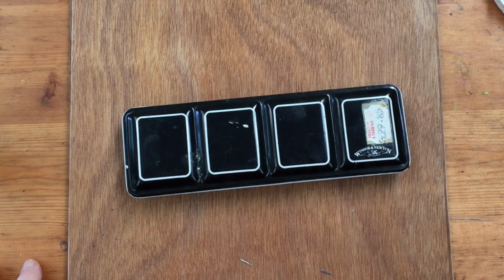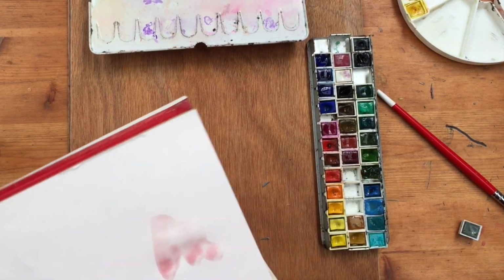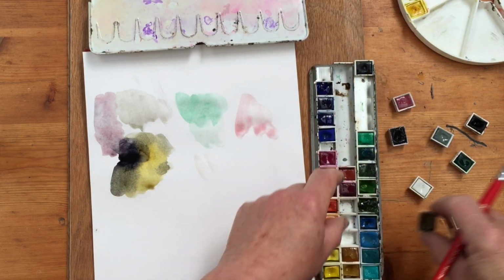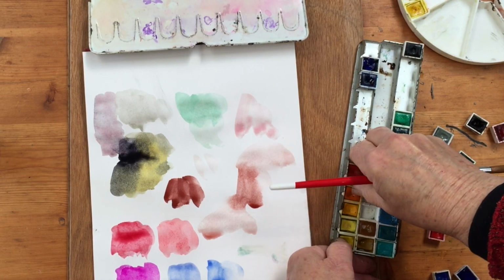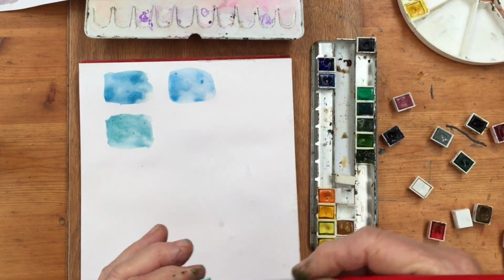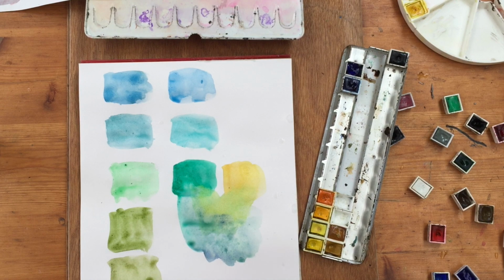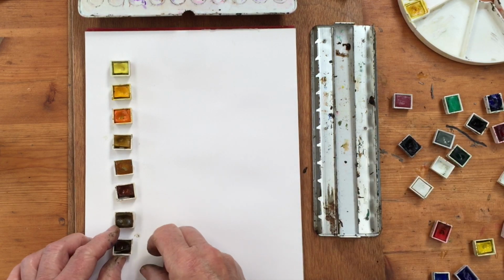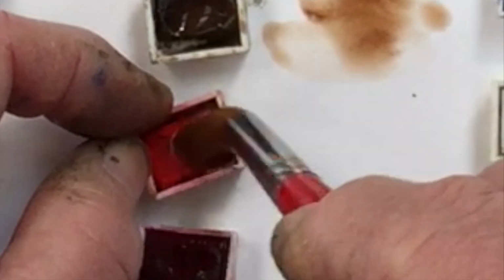START PAINTING - WATERCOLOR BASICS - Lesson 1 Choosing Your Paint Colors and exploring mixing them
In this video I introduce you to the 24 colours that you will need in order to get started in watercolour successfully.

You can get the most essential 12 in this Cotman (student quality) starter box from Winsor & Newton

Or this set of 24 includes almost everything I recommend

There are four colours which I recommend but which are not included in either set. These are the closest alternatives from the 24 pan set:
Raw Sienna (Yellow Ochre)
Turquoise (Cerulean Blue)
Olive Green (Hooker's Green)
Neutral Tint (Payne's Gray)

Scroll down for my recommended materials - paint, paper, brushes etc.

For even more support on your watercolour painting journey, join me in the group Learn to Paint Watercolour on Facebook, where you can share your work and ask for feedback. We work very hard every day to make our group beginner-friendly and supportive as well as useful to anyone who is serious about improving their skills in watercolour painting. I look forward to meeting you there.

You can access a library of free sketch downloads to go along with my YouTube tutorials on my

And you will find all of the videos which have free sketch downloads in this playlist

If you are interested in purchasing top-quality fine art prints of my paintings

PAINT
12 colours

24 colours
12 colours

A size 3 would also be useful.